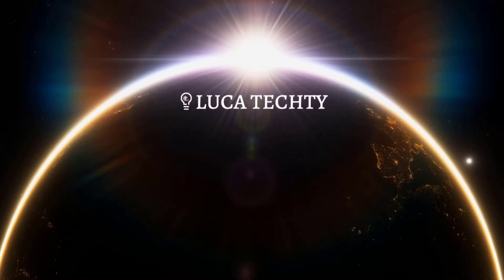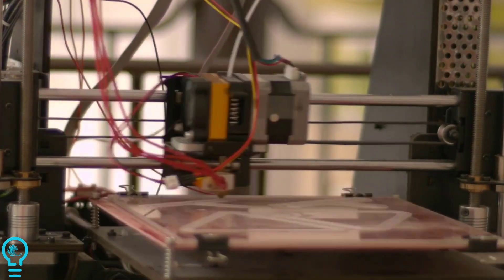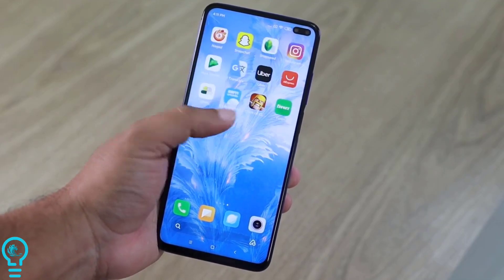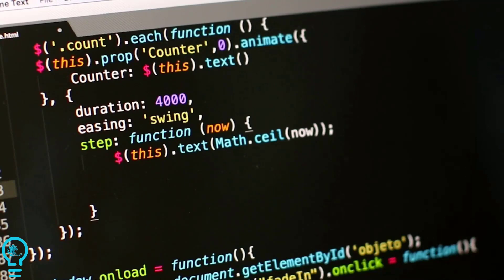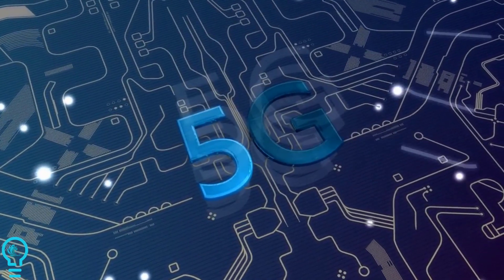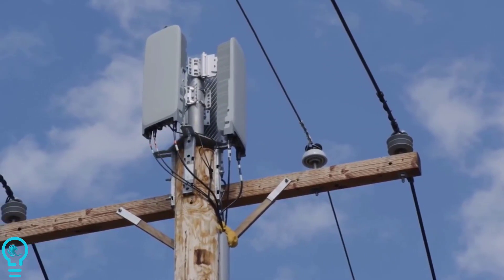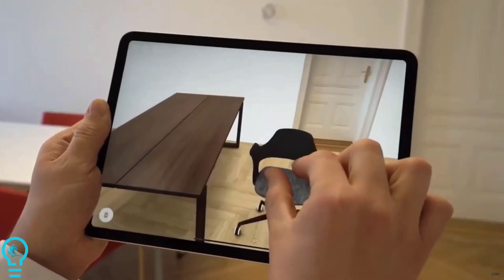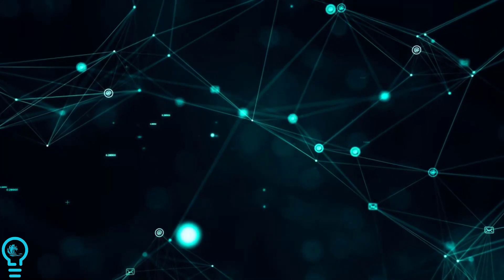future technologies that may change the world | latest technology in 2022 | upcoming technologies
Hello,
New technology,
New gadgets,
Inventions,
Innovations,
New Devices,
Extreme Devices,
Machines of Extreme Power,
And much, much more.